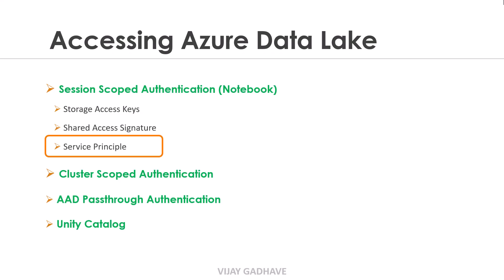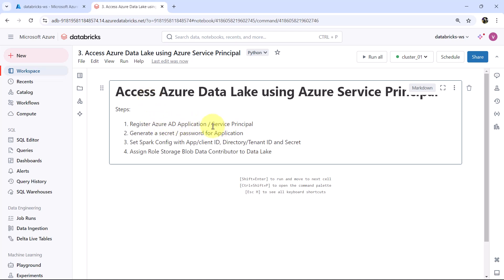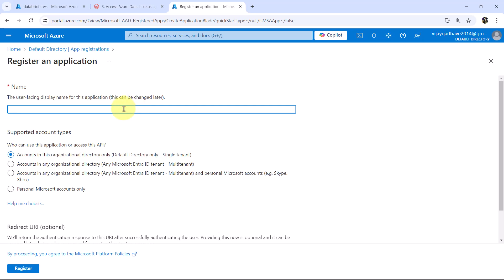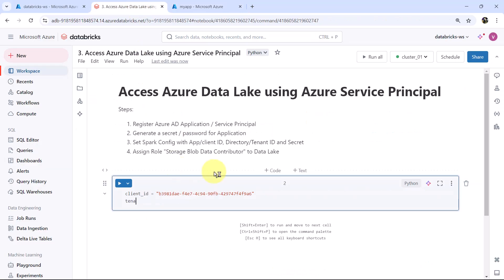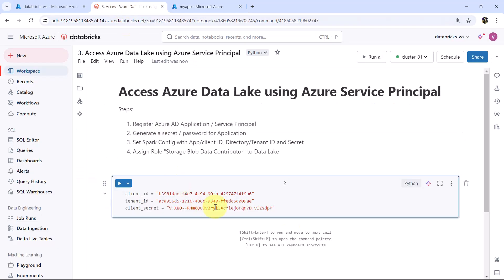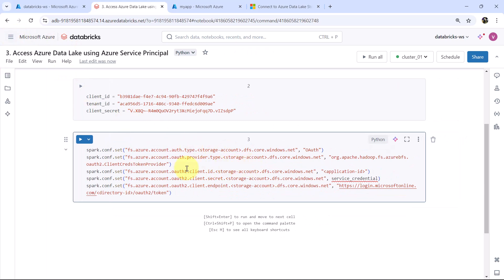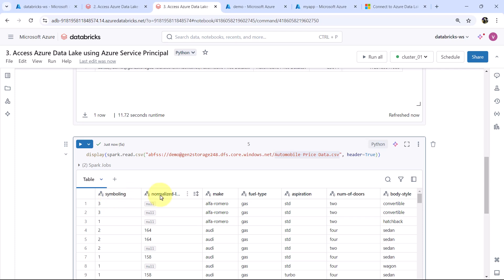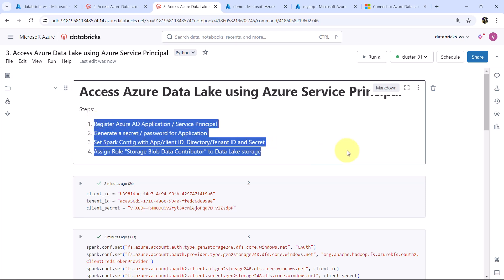23. Connect/Access to ADLS Gen2 using Microsoft Entra ID Service Principal | Azure Databricks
Learn how to securely connect to Azure Data Lake Storage Gen2 (ADLS Gen2) in Azure Databricks using Microsoft Entra ID Service Principal. This step-by-step guide walks you through the configuration of service principals, Spark settings.